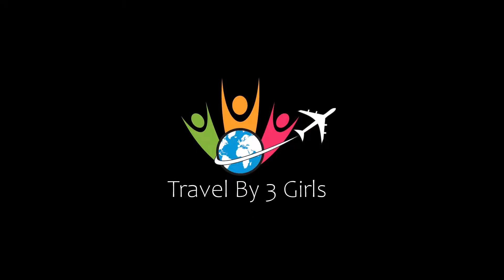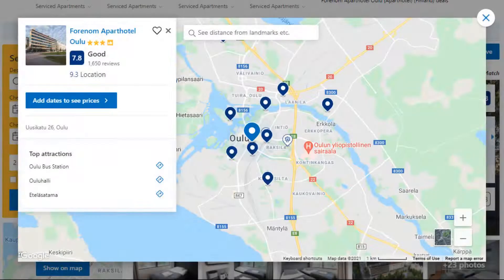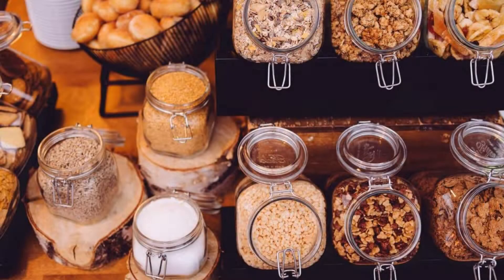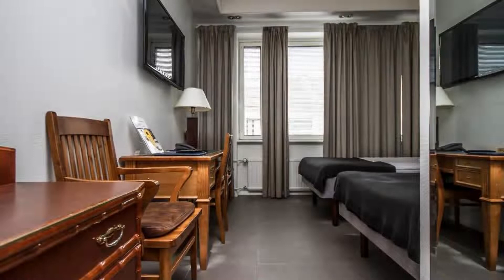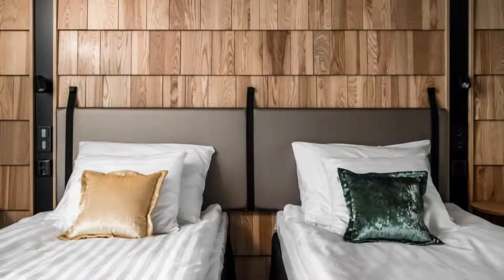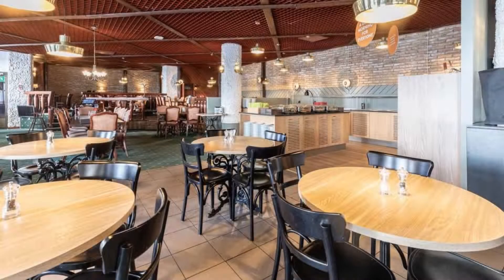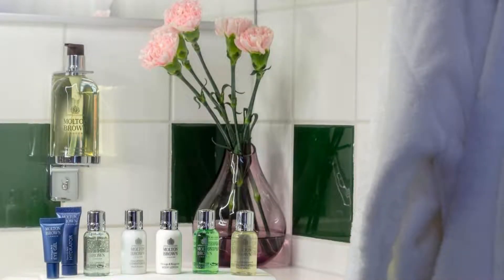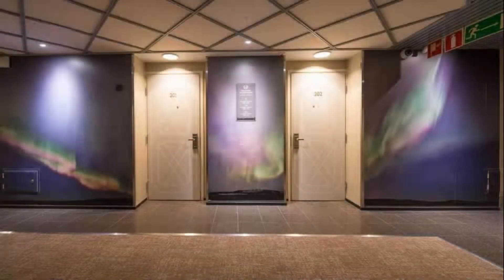Top 10 Recommended Hotels In Oulu | Best Hotels In Oulu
Queries Solved:
1) Top 10 Recommended Hotels In Oulu
2) Top 10 Hotels In Oulu
3) Top Ten Hotels In Oulu
4) Top 10 Romantic Hotels In Oulu
5) 10 Best Hotels For Couples In Oulu
6) Hotels In Oulu
7) Best Hotels In Oulu
8) Top 10 Luxury Hotels In Oulu
9) Luxury Hotel In Oulu
10) Luxury Hotels In Oulu
11) Luxury Stay In Oulu
12) Top 10 4 Star Hotel In Oulu
13) Best 4 Star Hotel In Oulu
14) 4 Star Hotel In Oulu

Track Title: Fiesta de la Vida
Artist: Aaron Kenny